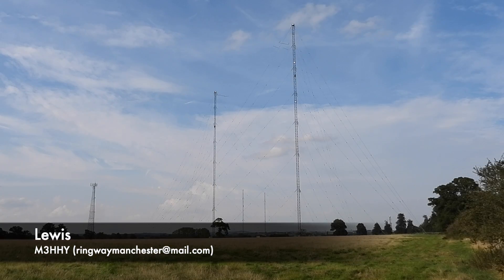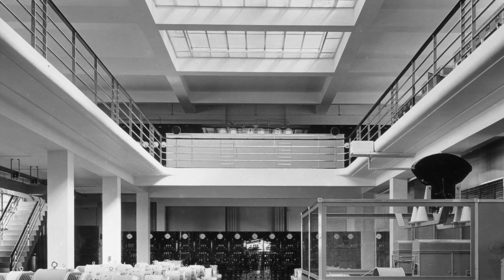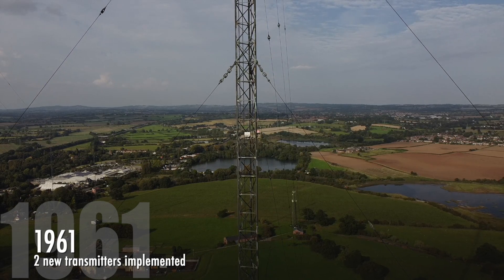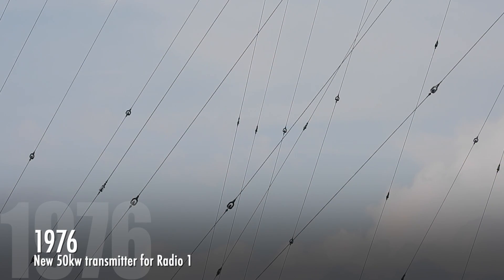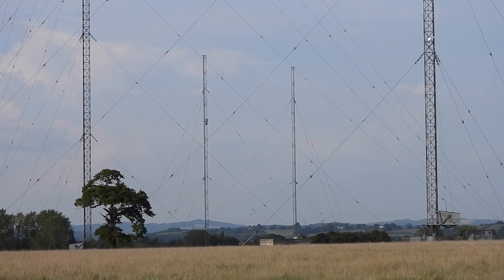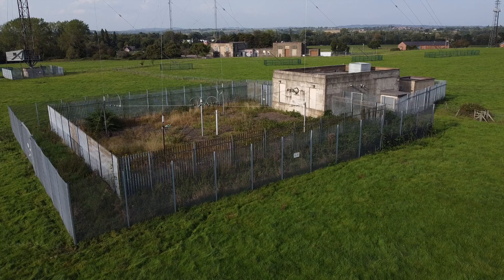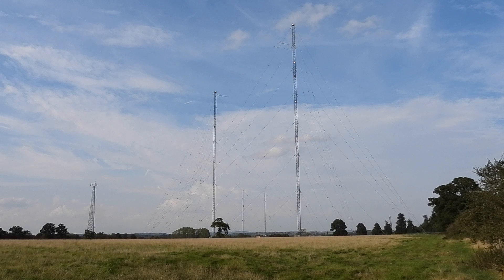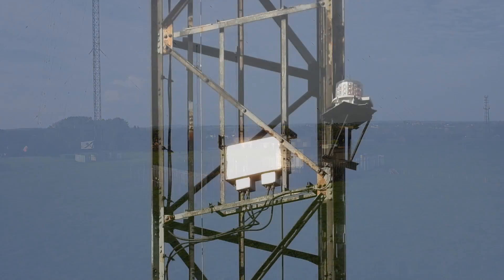Droitwich: The Death Of The 1/2 Million Watt Transmitter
Medium and Long Wave radio are dying out across the UK. In today's instalment we visit the mammoth Droitwich Transmitting Station in the West Midlands for a closer look.

Radio 4 transmits a half million watt or 500kw signal from here on a wire antenna reaching most of the UK.

With the closure of more and more radio stations, how long does Droitwich have left until its services are slowly switched off as part of the AM radio phase out.

What are your thoughts? Do you listen to AM radio? Is it still relevant? Let me know.